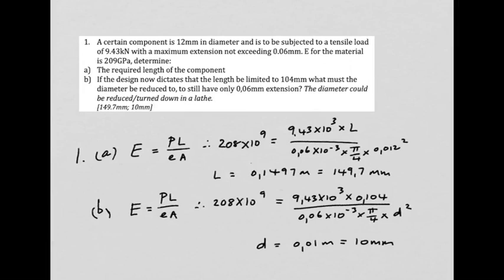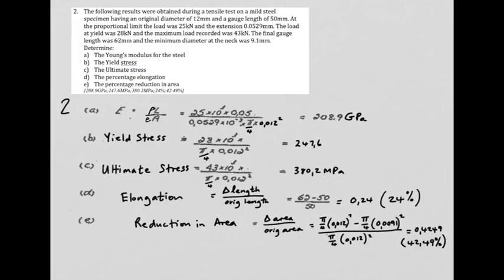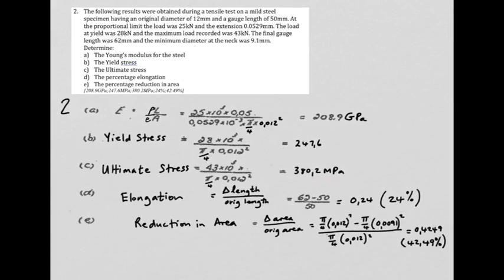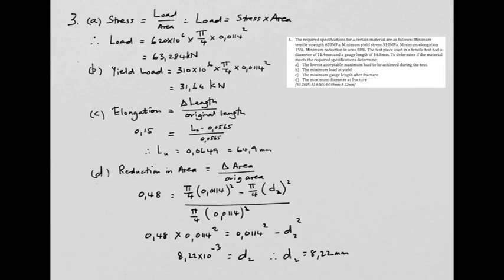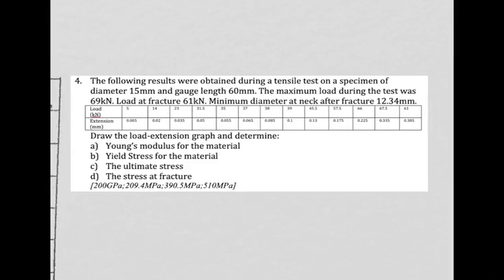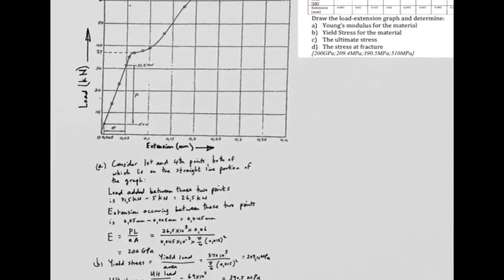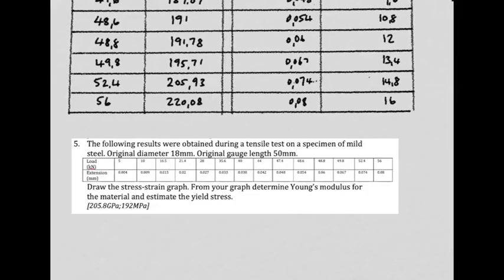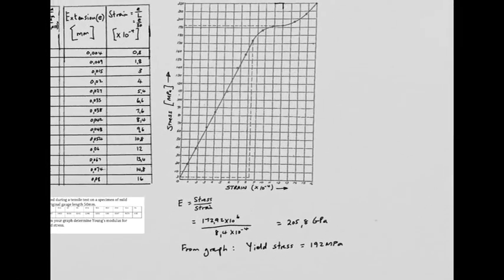7d) Tensile test tutorial